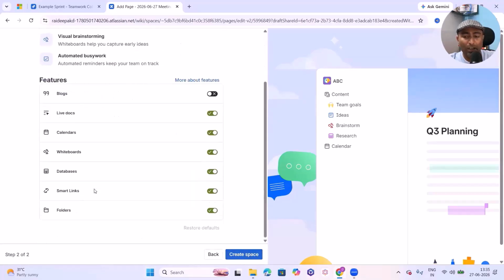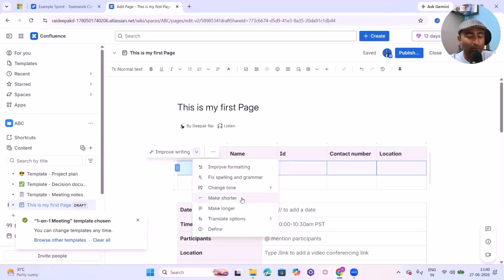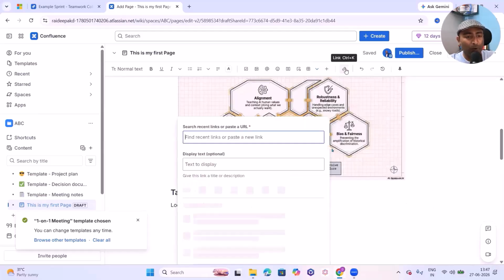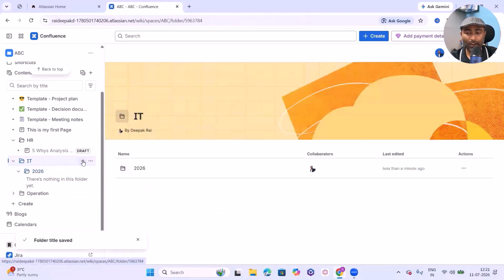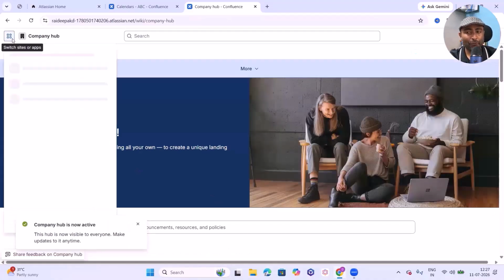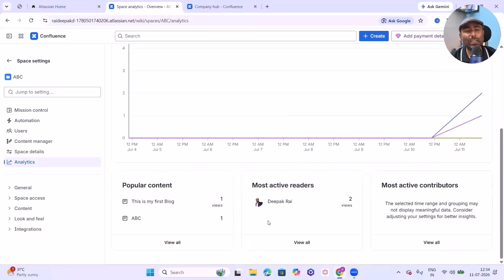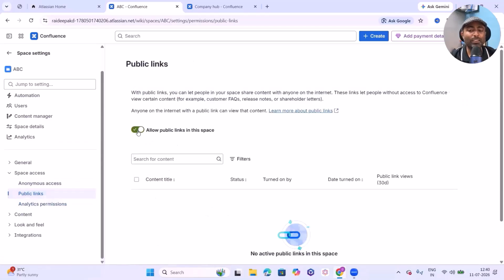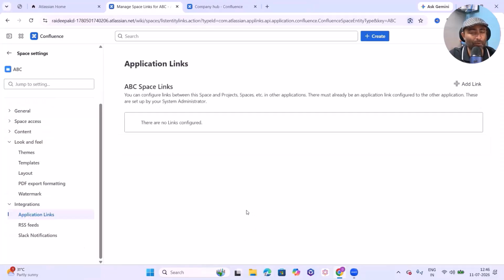Confluence for Beginners Complete Step by Step Tutorial 2026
Master Confluence tutorial essentials for organizing project documentation and improving team collaboration workflows effectively.

This guide helps you navigate Confluence for better knowledge management. Whether you need to set up meeting notes, organize complex project documentation, or draft product requirements, this walkthrough provides the steps to get organized quickly. You will see how to leverage built-in Confluence templates to save time on repetitive tasks while maintaining consistent formatting across your team.

Beyond basic page creation, the video explains essential administrative controls. Learn how to manage space settings and configure analytics permissions to ensure the right people have access to your data. By the end, you will have a clearer understanding of how to structure your workspace for maximum efficiency.

Timestamp:
0:00 Introduction
03:07 What is Confluence
05:17 Confluence Interface
06:17 Create Confluence Space
07:56 Share Confluence Page
08:55 Create confluence Page
10:00 Add Items into Page
12:20 Adding H1, H2, H3, H4 headings
13:33 Add Image on Page
14:06 How to Add Code Snippets on Confluence Page
14:30 Mention Name on Confluence Page
15:00 Add Page Divider
17:04 Add Header Image on confluence Page
18:12 Confluence Page Revision History
18:57 Export Confluence Page into Word/PDF
19:25 Create Folder in Confluence